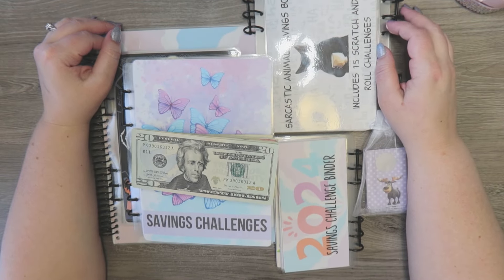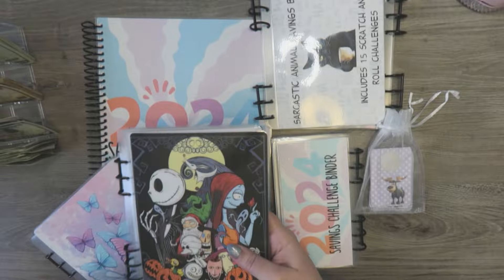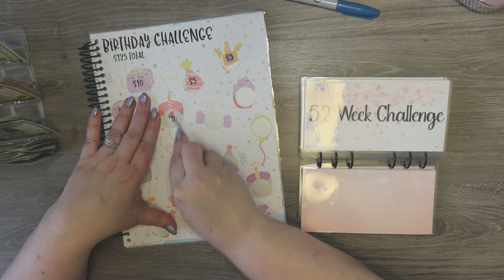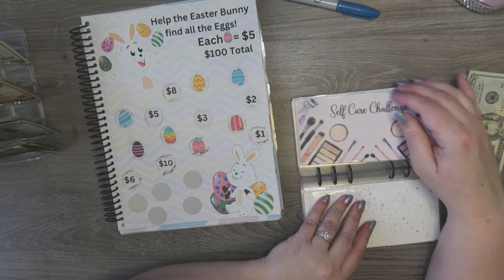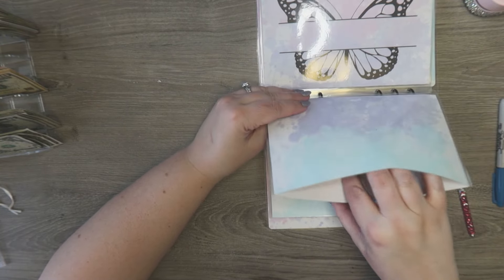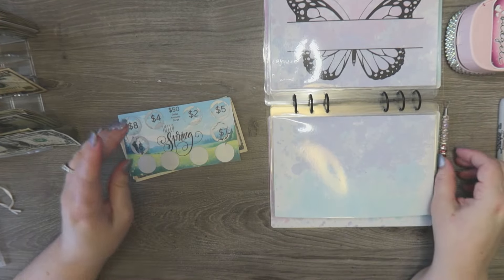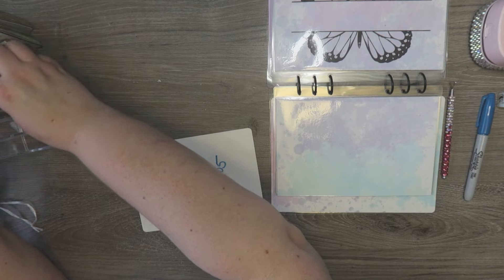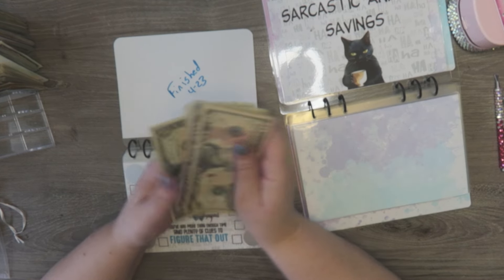Saving Challenge Day | Stuffing $405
💕 I am a 42 year old, SAHM to 5 kids 19, 17, 9, 7, and 3! My husband works in construction and is the main income source for our family! We are working to get out of debt and save money for our future and the future of our children!

Vacuum is from @BlackNBlue10_4